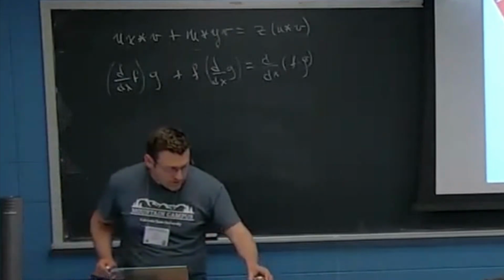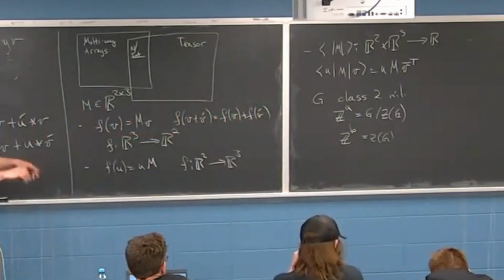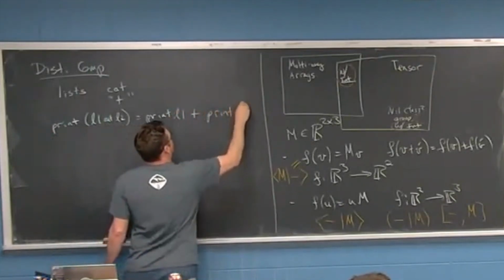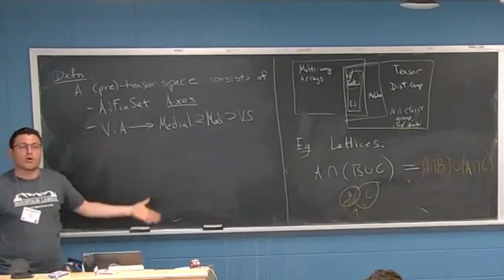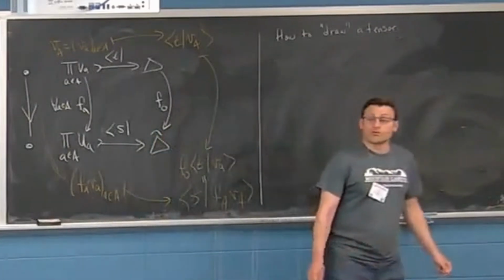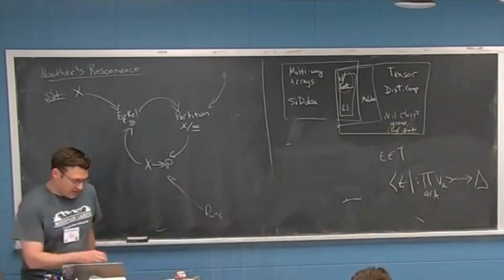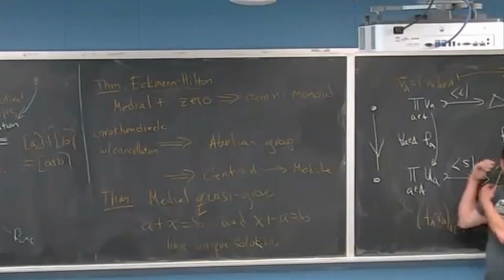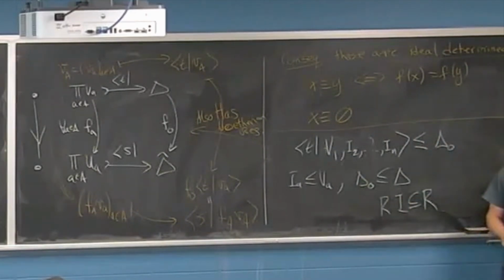Tensors do better with Algebra, by James B. Wilson at TAGA24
If you take the distributive law of tensors seriously then it will point you to all the algebra properties you will need.  In this talk we survey the combined effect of simple and deep results from the Whitney tensor, the centroid, derivations, medial sums, Murdoch-Toyoda-Bruck Theorem, Eckman-Hilton, Grothendieck groups, and the Davey-Davis theorems on entropic operators to finally arrive at a complete definition of tensors and their morphisms.  Then we show they have a rich theory of algebra themselves.  All this is done with a relax tool box including playing cards and legos.

TAGA 2024